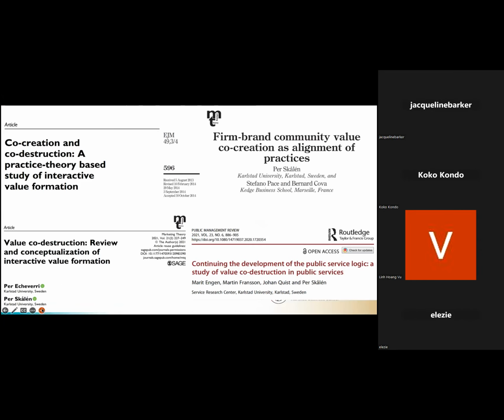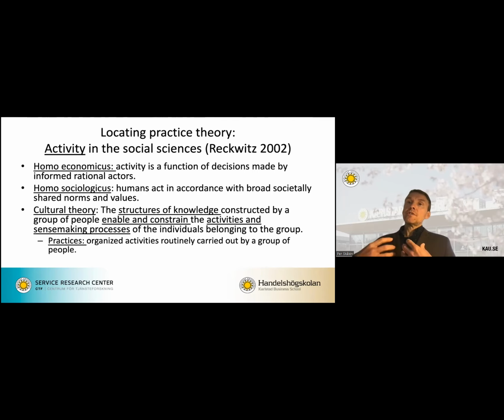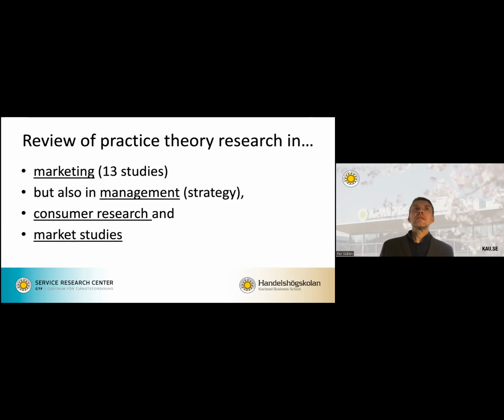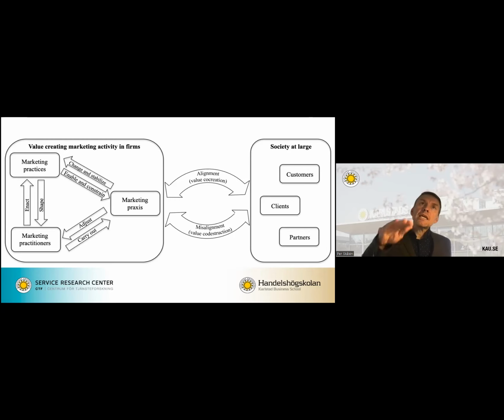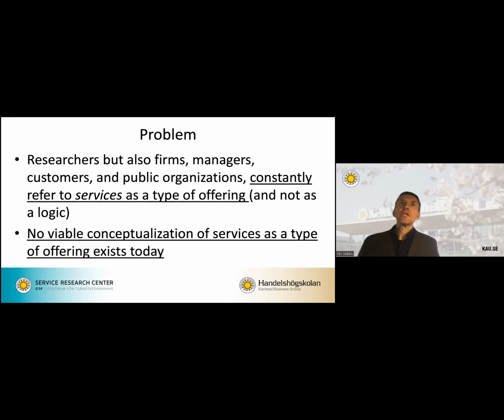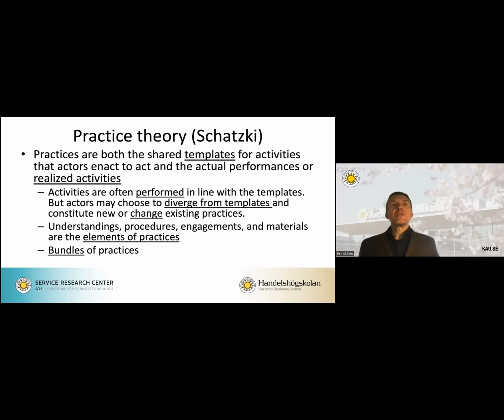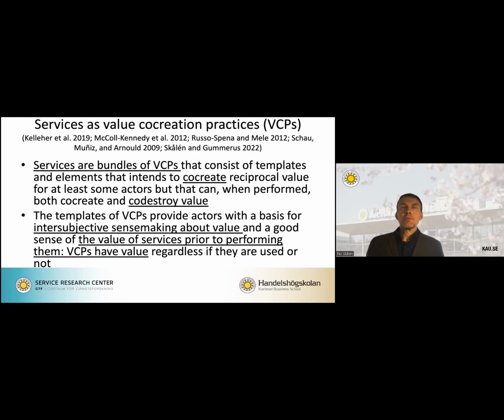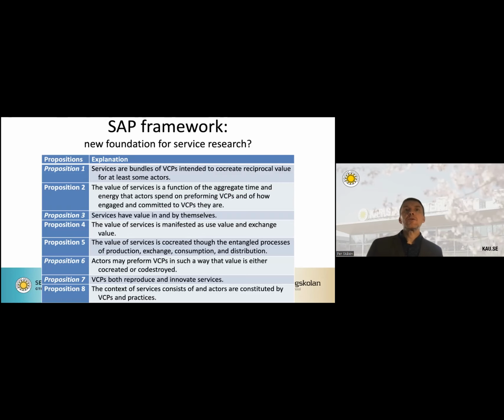Research Seminar: A practice perspective for marketing and service research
Professor Per Skalen delivered a research seminar within the Service Research & Customer Experience Group University of Westminster with the title  A practice perspective for marketing and service research